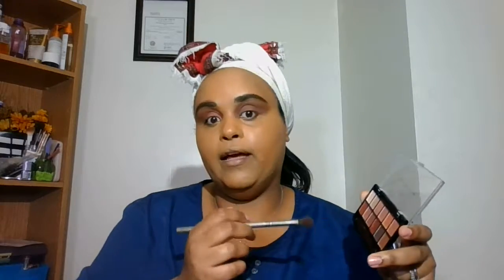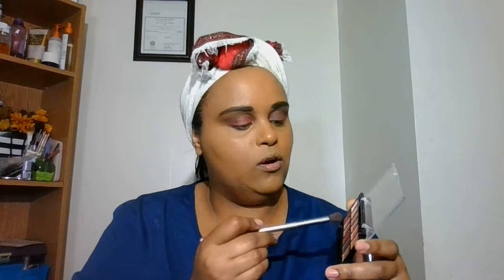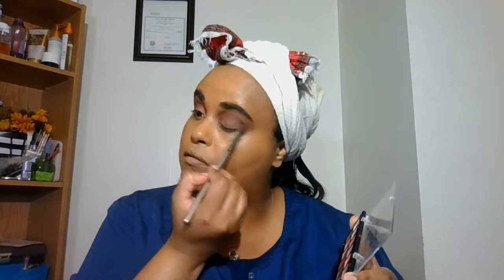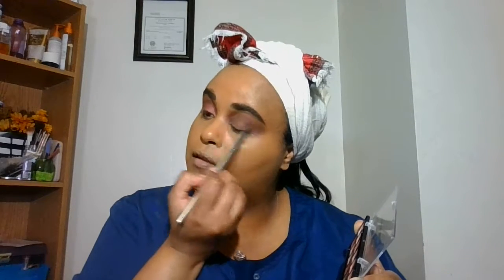makeup for work